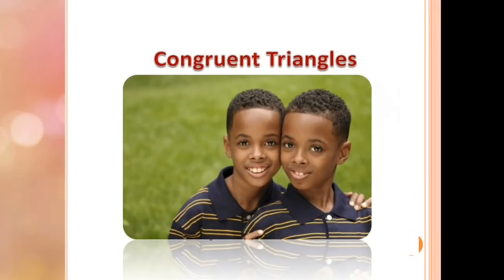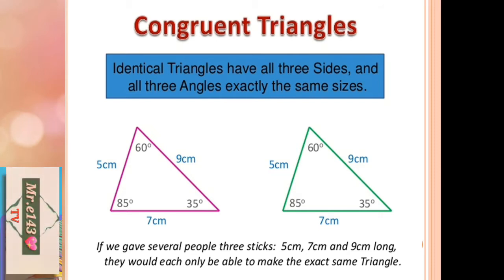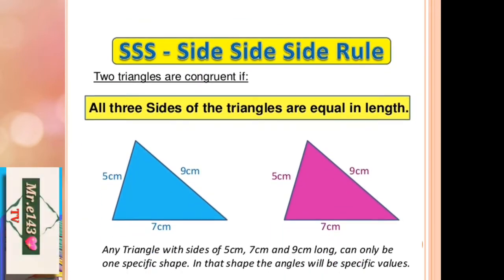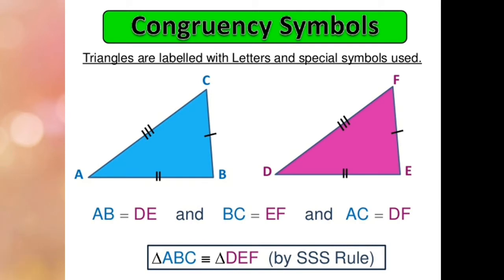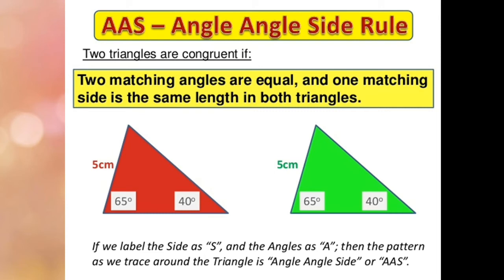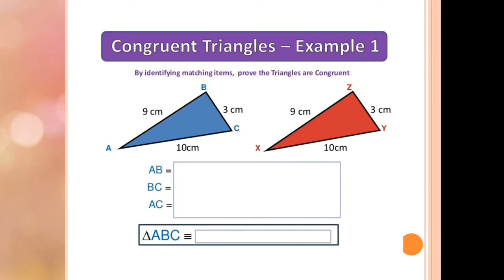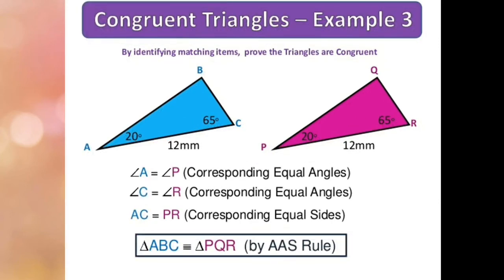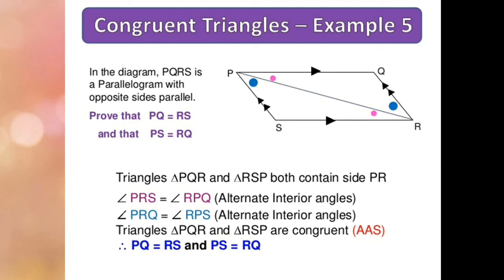CONGRUENT TRIANGLES| CONCEPTS| PROVING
Layunin po ng video na ito ay pang educational purpose lamang. Hope makatulong po.Enjoy watching!❤

crdt: to the owner of some pictures /slide share